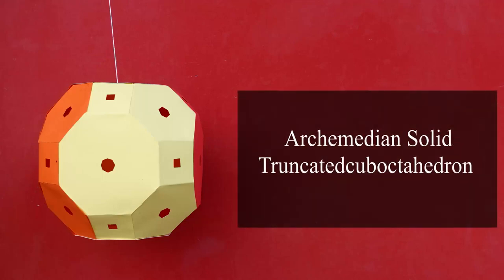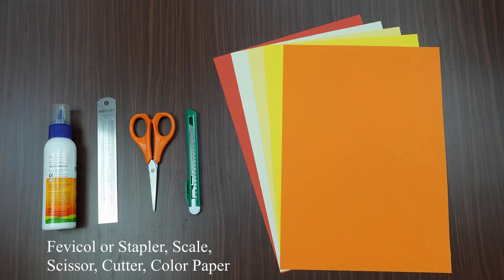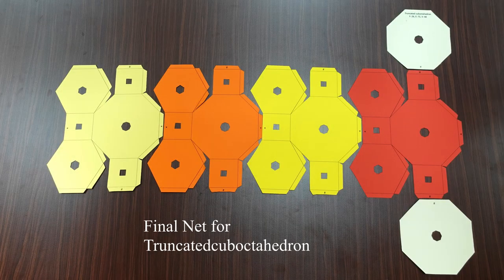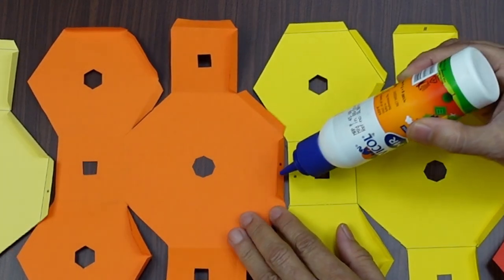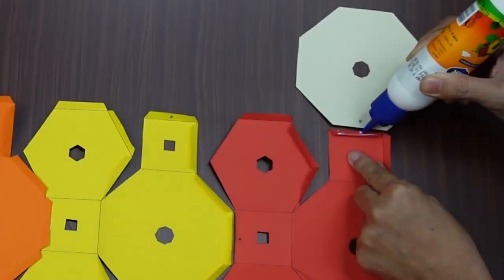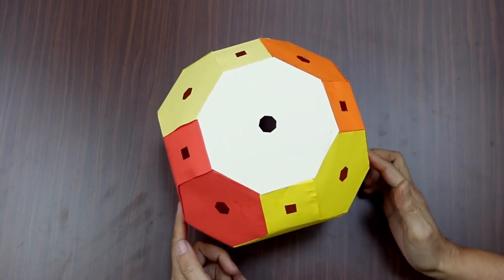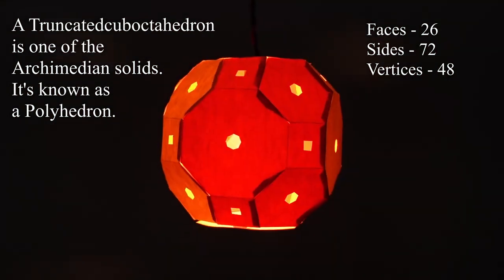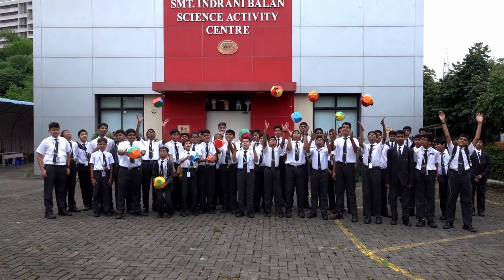Archimedean Lantern | Truncated cuboctahedron | English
Today we will learn how to make a Truncated Cuboctahedron. For that, we need some coloured paper, a scale, glue or a stapler, scissor etc. Take a printout on coloured paper from the link given in the description box. After cutting with scissors, you will get such cutouts. Fold all the lines inside the cut-out with the scale. Now you have to connect the cutouts in such a way that while connecting, connect the flap on the paper which has a star to the star and connect the flap which has a hash to the hash. Thus, when all the flaps are joined to the side flaps, we see Truncated Cuboctahedron formed.
This Truncated Cuboctahedron has 26 faces, 72 sides and 48 vertices. It is Polyhedron.